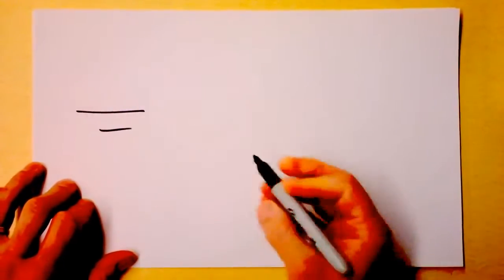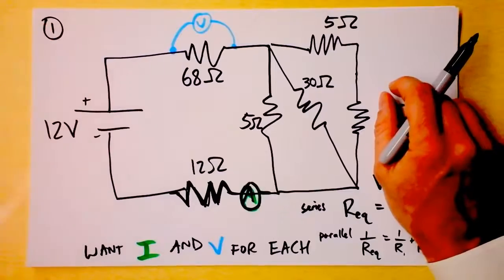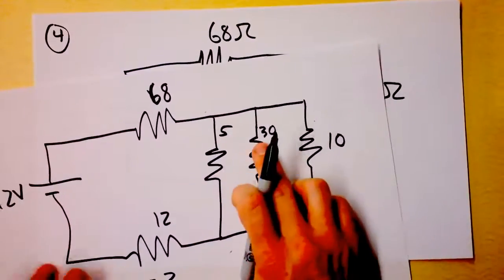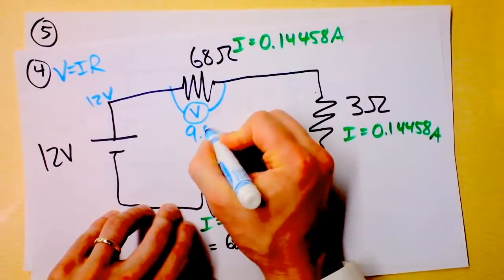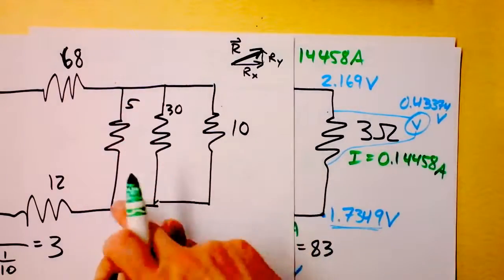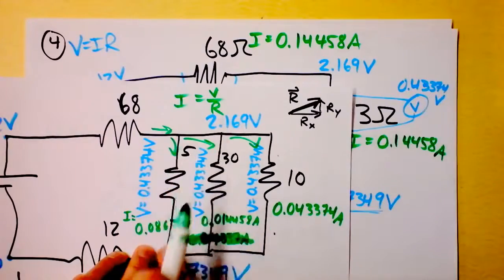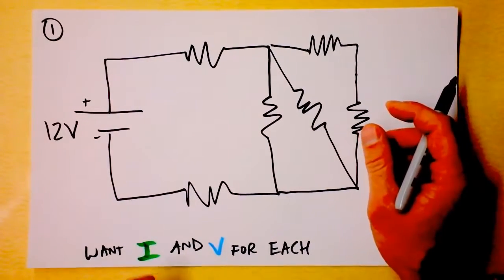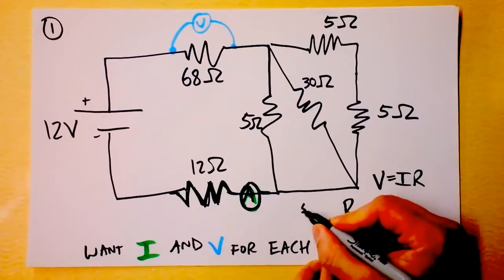Parallel and Series Resistor Circuit Analysis Worked Example using Ohms Law Reduction | D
This procedure is tedious, but it requires very little fancy math and its conceptually beautiful. You ought to be able to look at the finished product and explain WHY the values of voltage.

How do you analyze a circuit with resistors in series and parallel configurations? With the Break It Down-Build It Up Method! Music by Millish - Download our.

This physics video tutorial explains how to solve any resistors in series and parallel combination circuit problems. The first thing you need to do is calculate the equivalent resistance of.